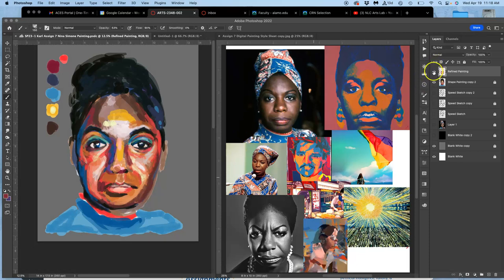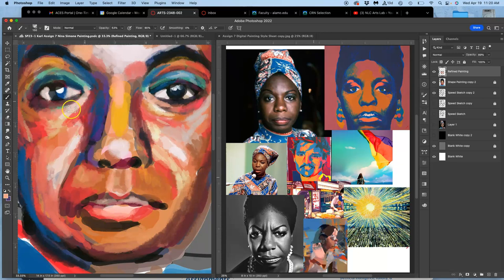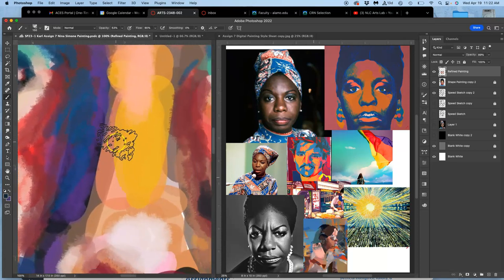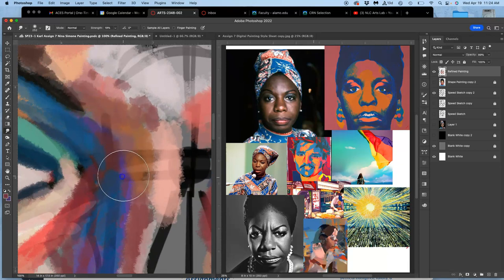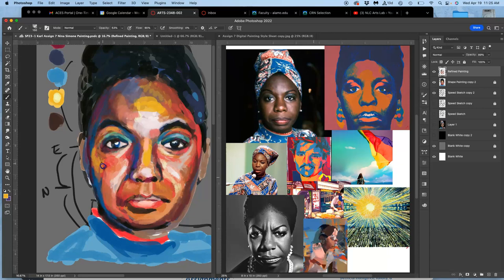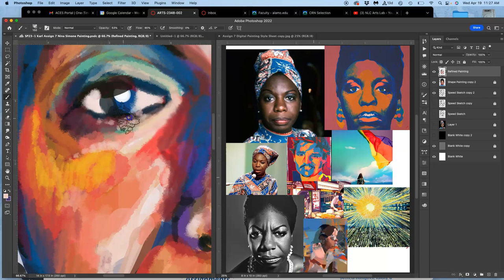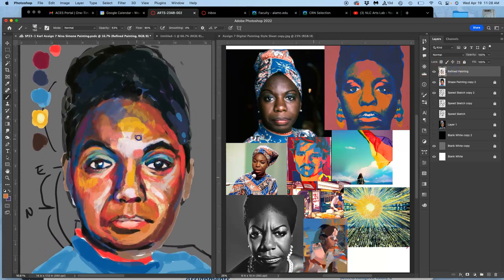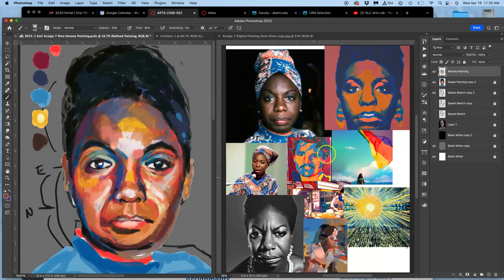7 More Refined Painting and Using the Smudge Tool in Photoshop FREE